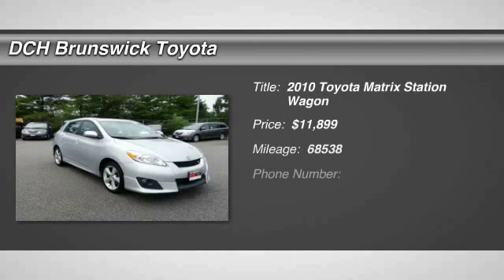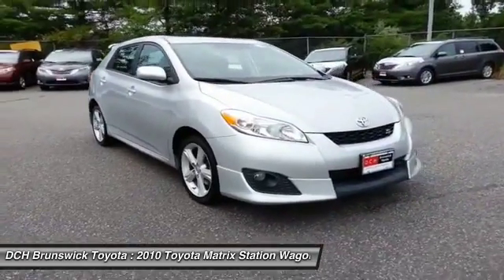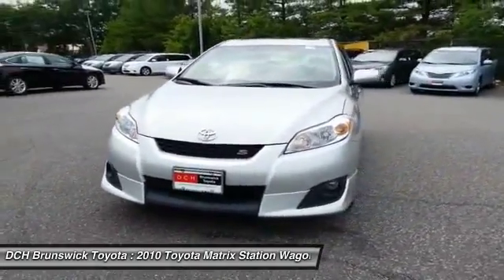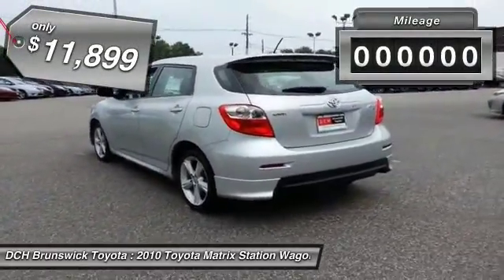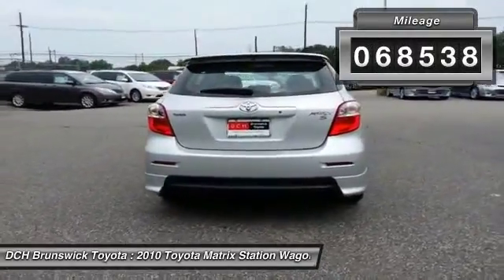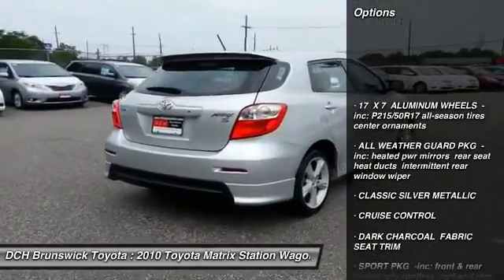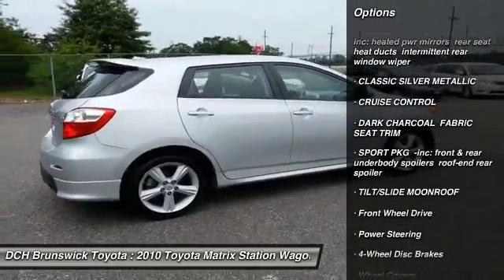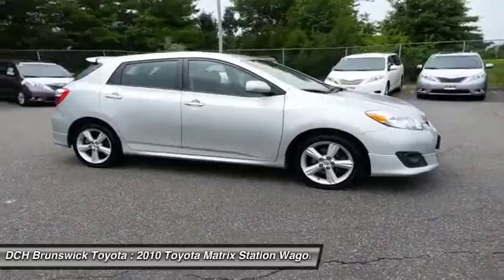2010 Toyota Matrix BT52625A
2010 TOYOTA MATRIX North Brunswick, NJ
Stock# BT52625A

1504 US Route 1 North

* * * * * TOYOTA CERTIFIED * * * * * VALUE PRICED,ONE OWNER, 10 SERVICE RECORDS FOUND ON CARFAX, MOONROOF, MP3 Player, NO ACCIDENTS on CARFAX, KEYLESS ENTRY, 28 MPG Highway, ALLOY WHEELS! we specialize in obtaining financing for customers who have low credit scores, no credit, bad credit, recent bankruptcy and repossessions. Please call us directly and ask for the special financing department at 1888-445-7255. CARFAX REPORT SHOWS 1 OWNERS and 10 SERVICE RECORDS. Toyota Certified Pre-Owned means you not only get the reassurance of a 12mo/12,000 mile Comprehensive warranty, but also up to a 7yr/100,000-Mile Powertrain Limited Warranty, a 160-point inspection/reconditioning, 1yr Roadside Assistance, trip-interruption services, rental car benefits, and a complete CARFAX vehicle history report. DCH Brunswick Toyota proudly services the central New Jersey area, we can handle all of your Used Car needs